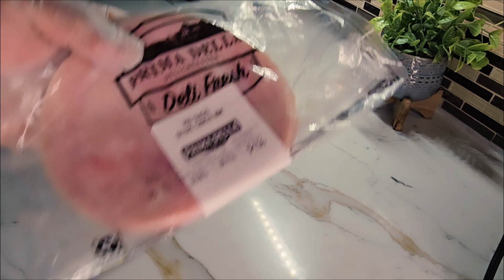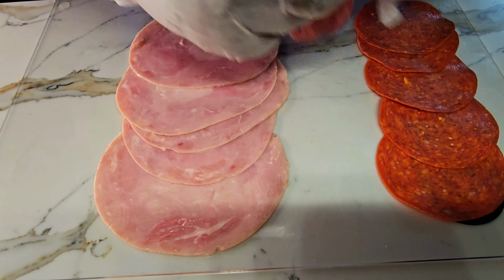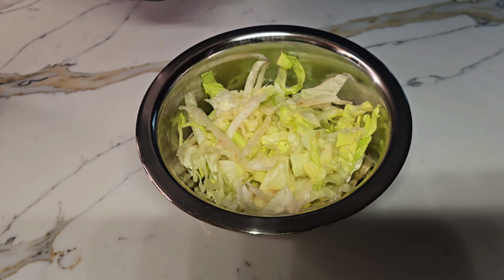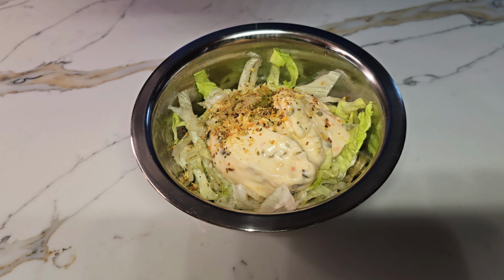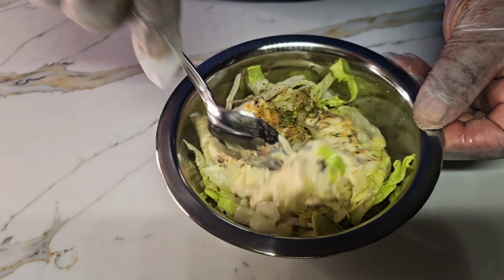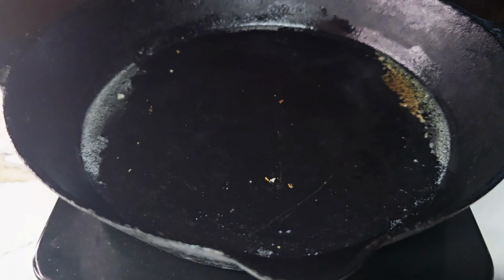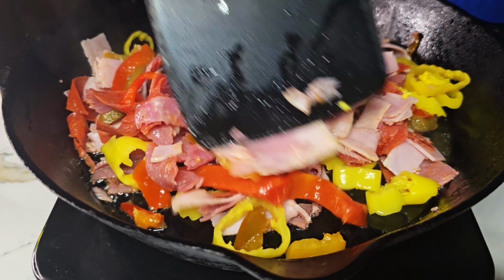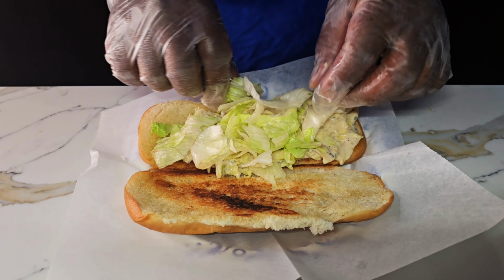The Ultimate Viral Italian Chopped Sandwich: Ray Mack's Kitchen and Grill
The Ultimate Viral Italian Chopped Sandwich: Recipe & Taste Test!

Welcome back to the channel! Today, we are diving into the world of good eating with a special focus on the ultimate Tictok viral sensation: the Italian chopped sandwich. If you haven’t heard of it yet, you’re in for a treat! This sandwich isn’t just a meal; it’s an experience. Imagine layers of fresh, vibrant ingredients chopped together to create a flavor explosion. We’re talking about salami, pepperoni, provolone, and fresh vegetables dancing together, complemented by a drizzle of zesty Italian dressing. It’s a symphony of flavors in every bite! But wait, the magic doesn’t stop there! Ray Mack has a secret ingredient that takes this sandwich to another level. What is it, you ask? It’s all about the balance—a mix of sweet and savory, crunchy and soft, all piled high on a perfect sub roll. This combination is a game changer, and trust me, it’s going to brighten up your lunch routine. As we break down Ray’s process, you’ll see that the technique is just as important as the ingredients. The chopping method ensures every bite is filled with a bit of everything. Want to make it at home? Easy! Grab your favorite deli meats, a fresh hoagie roll, and let’s get chopping! So, are you ready to join the viral sensation? Trust me; your taste buds will thank you!

FULL RECIPE WILL BE POSTED SOON.